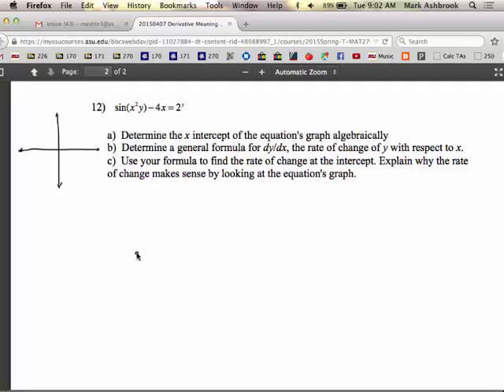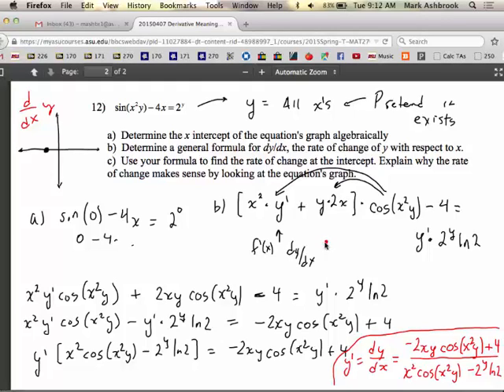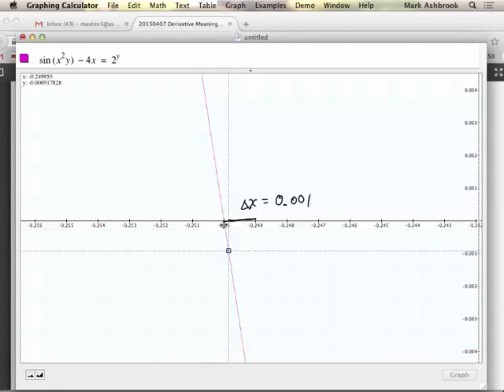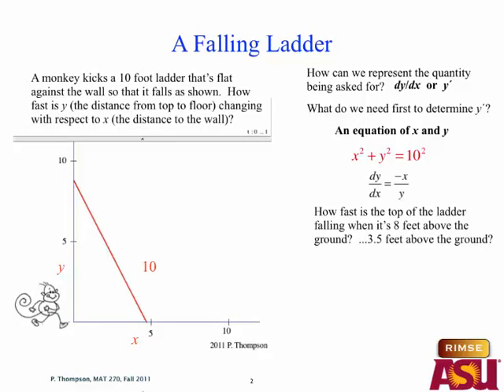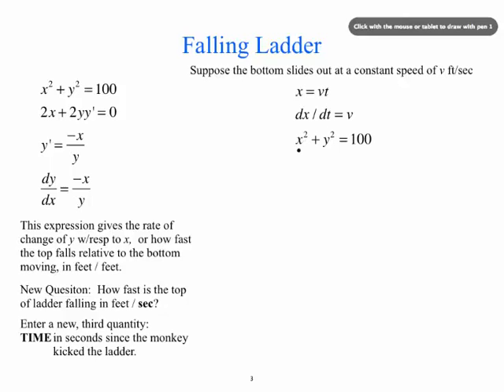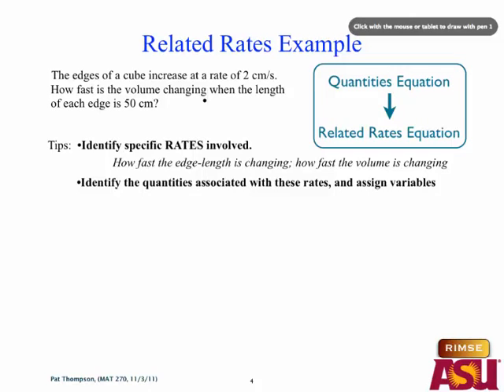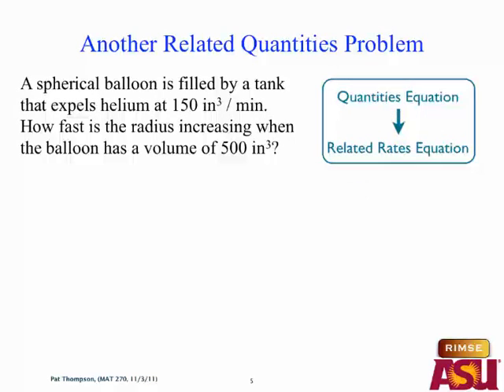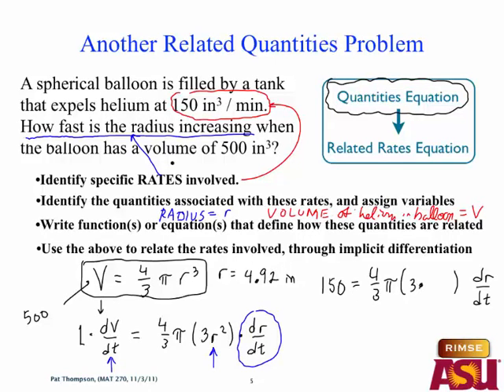MAT 270 Tu Apr 7: Implicit Derivs & Related Rates